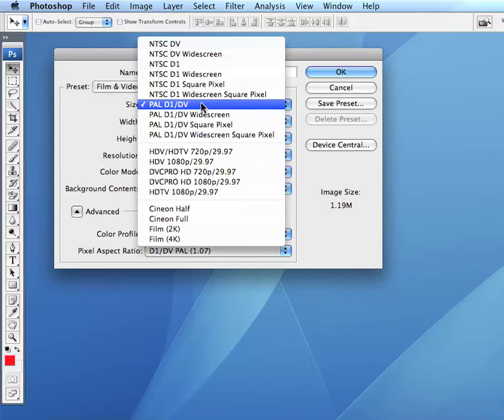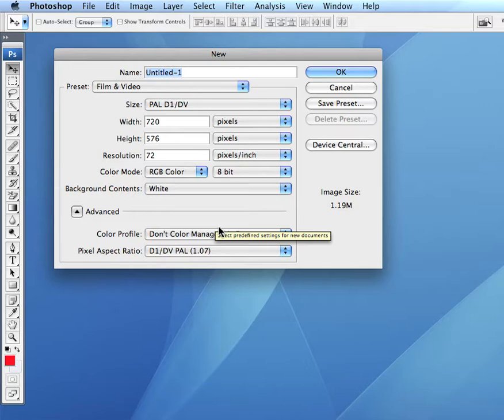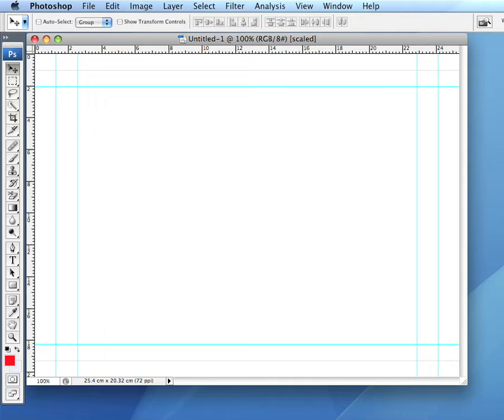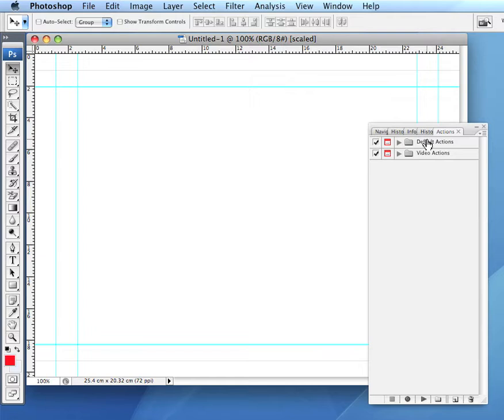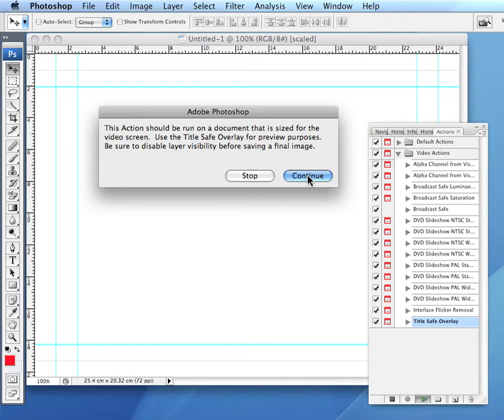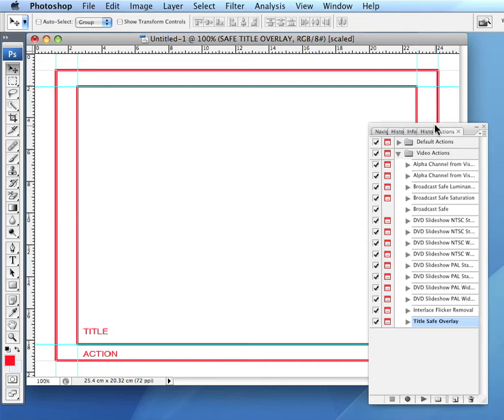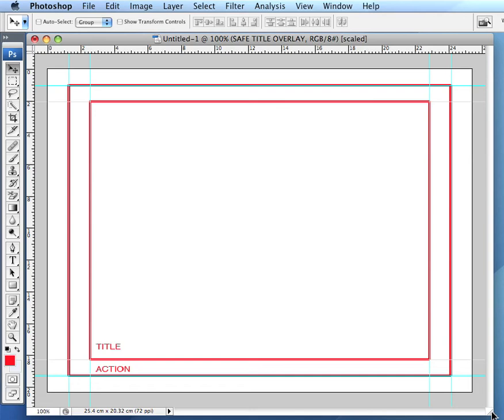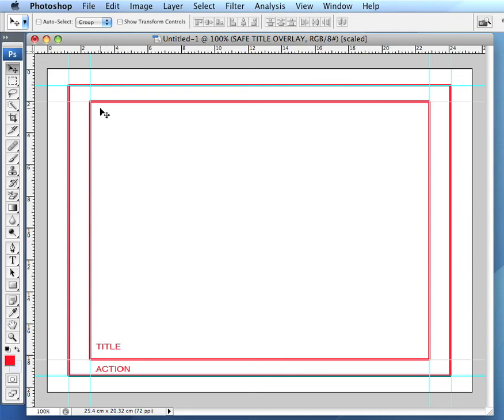How to prepare an image for Final Cut in Photoshop (Arabic & English)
Go through the steps required to prepare an image in Photoshop for later use in Final Cut Pro editing software.

Training video created by NMSU for the Iraqi Agricultural Extension Revitalization, funded by USDA.